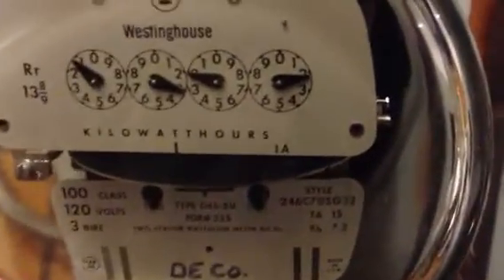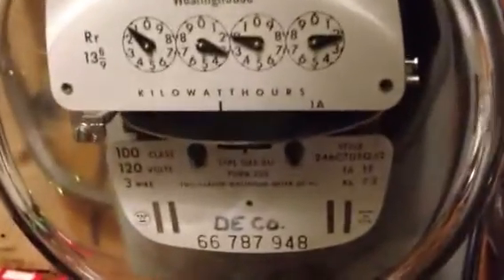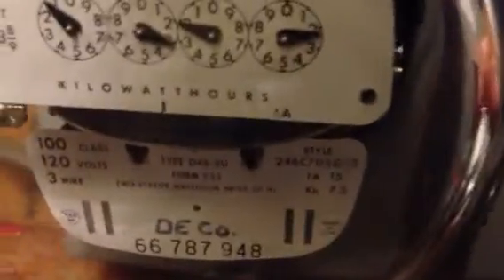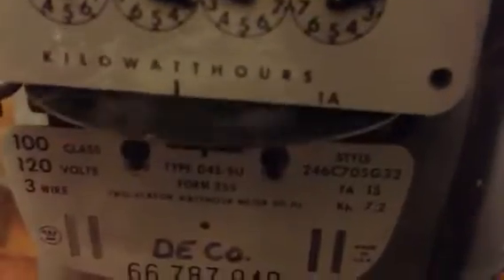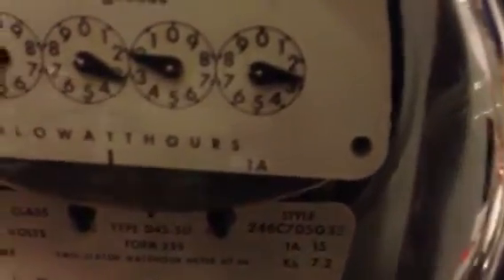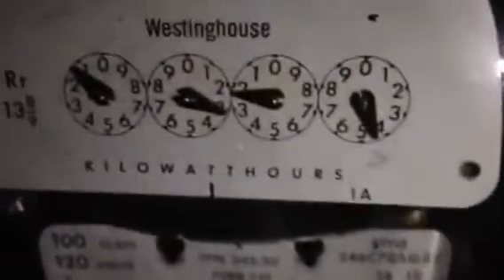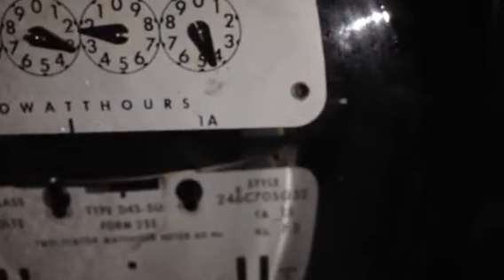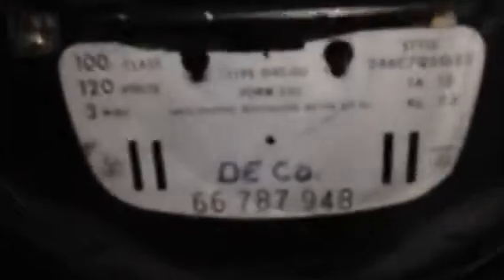Irately spinning electric meter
3 phase "wye" four wire Westinghouse d4s spinning irately